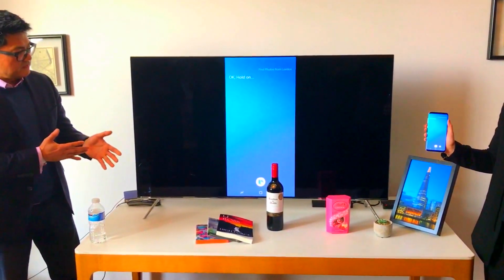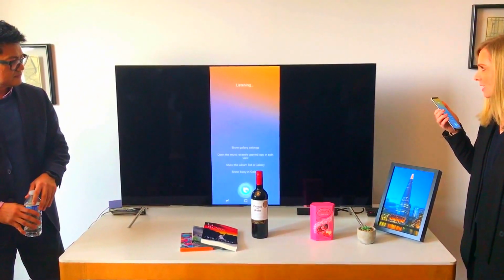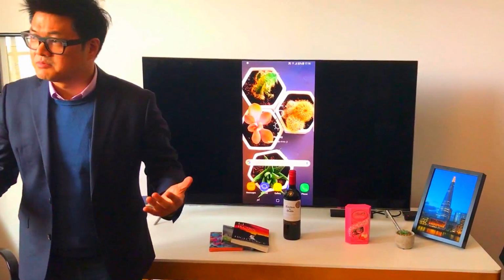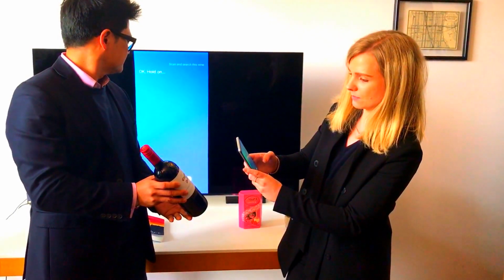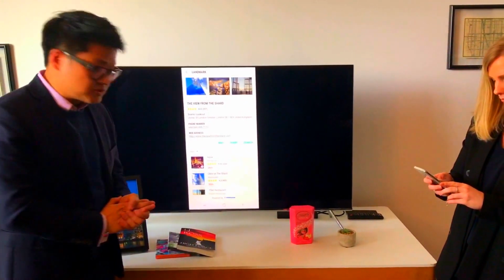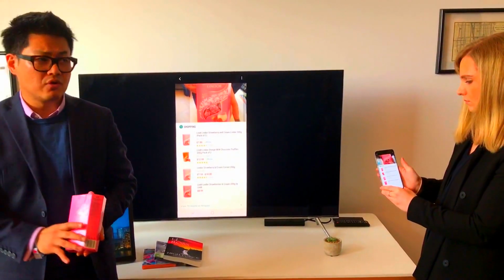Samsung's Bixby AI demo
Ahead of Samsung's Galaxy S8 and S8+ launch, WIRED's product editor Jeremy White was given a closer look at the new 'contextually aware' digital assistant Bixby.